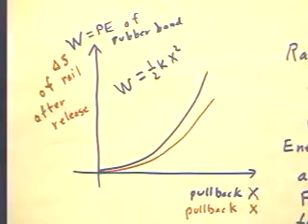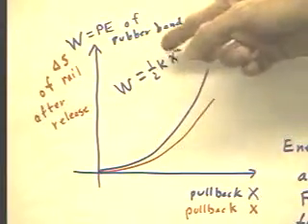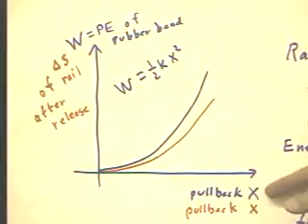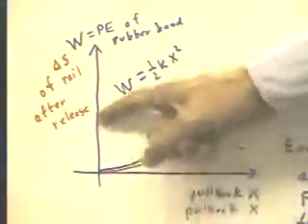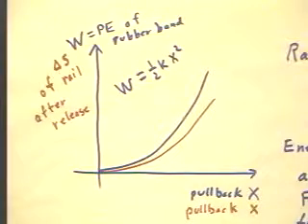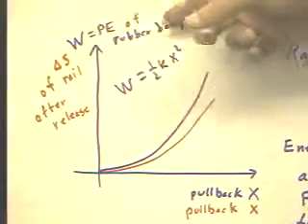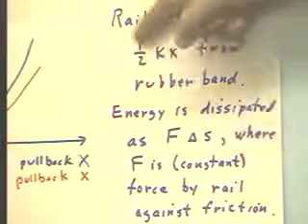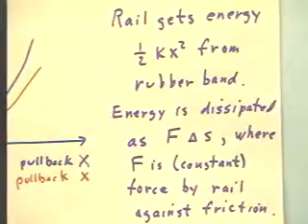ph d3 0921 11